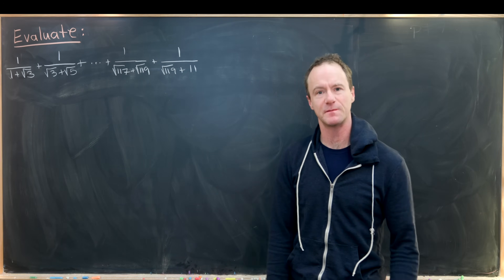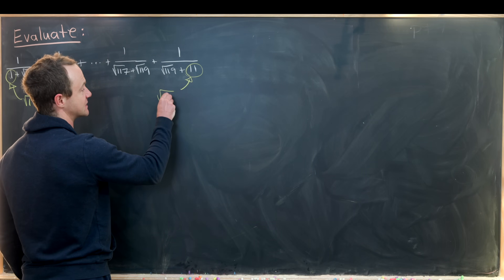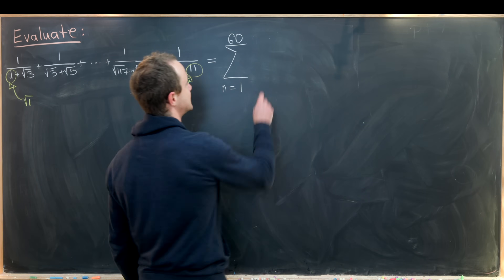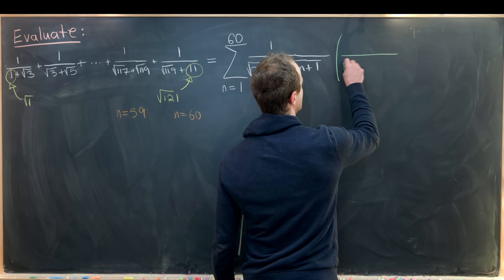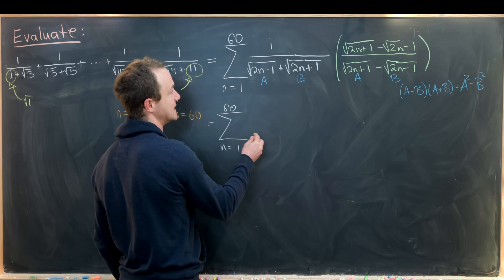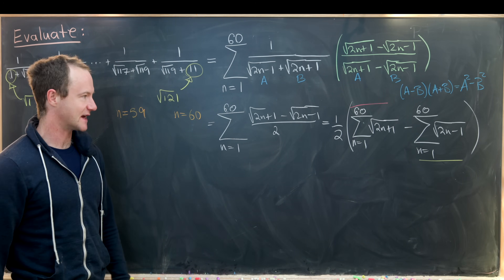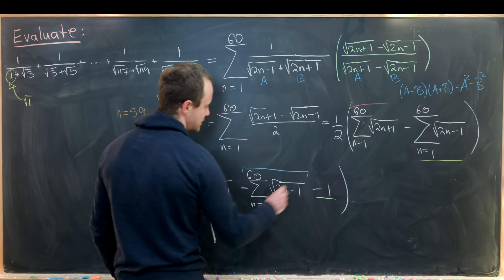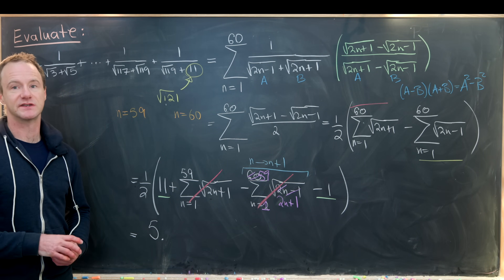The best way to write the number ____.